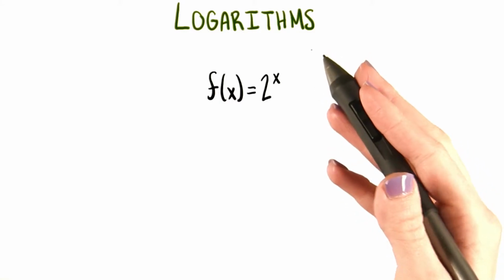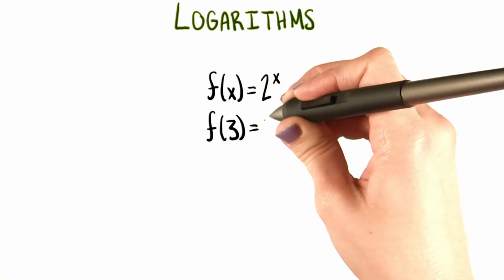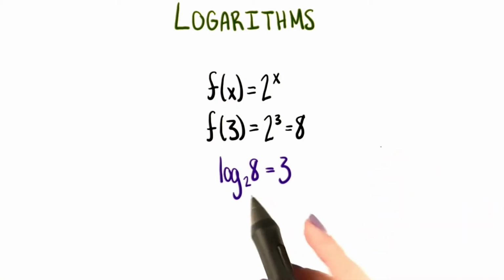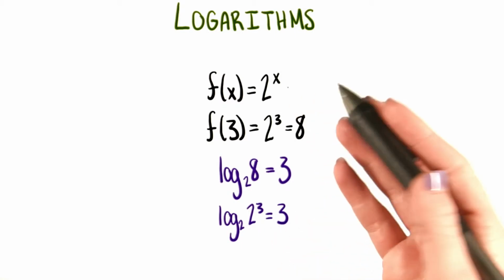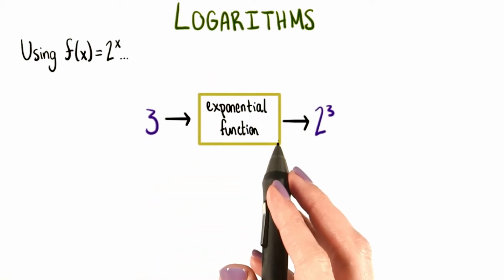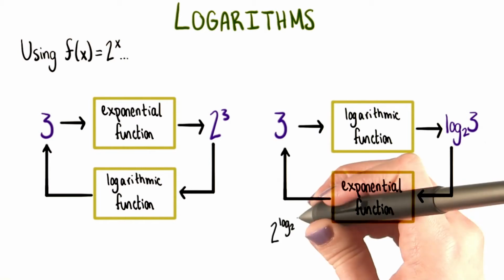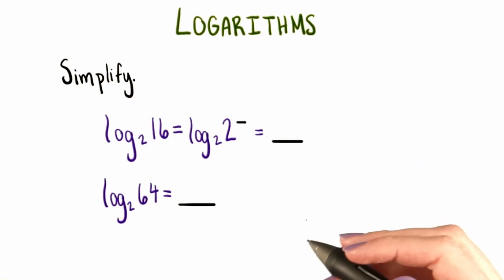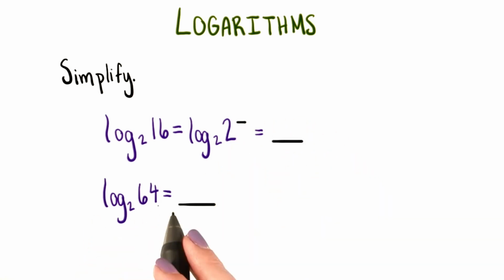Cycling Function Machines - College Algebra